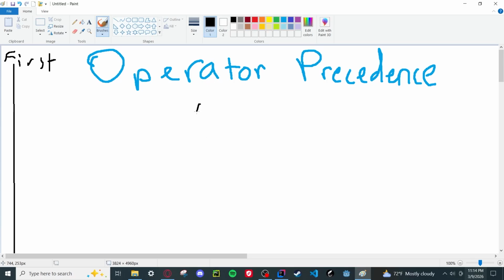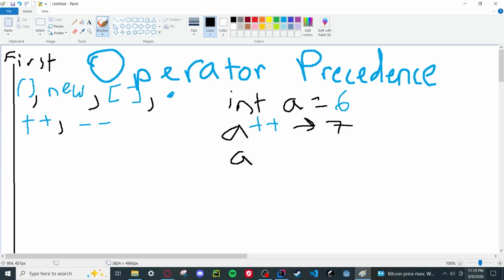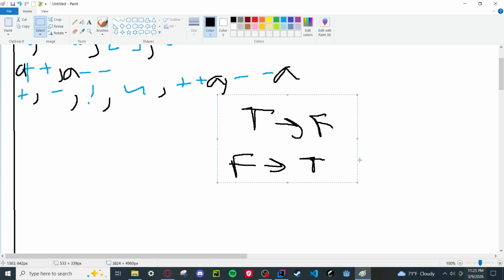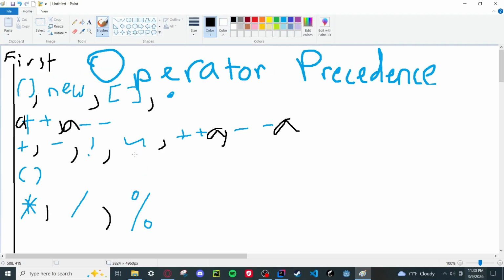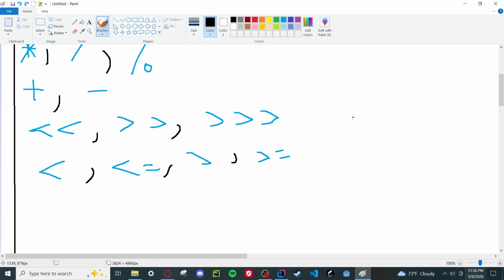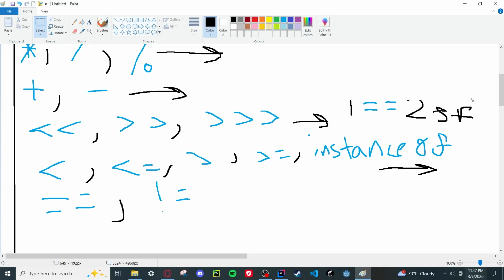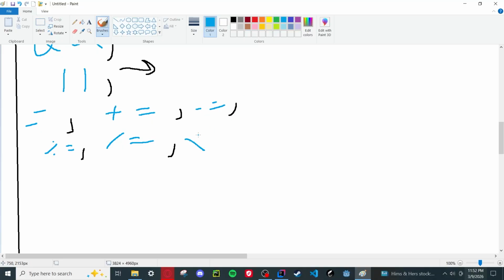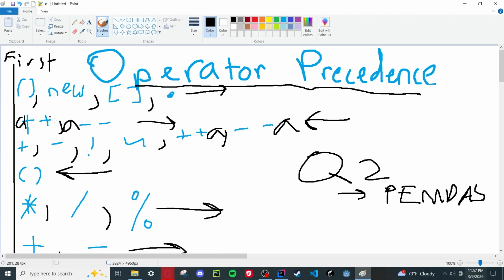UIL Computer Science Episode 2: Operator Precedence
Operator Precedence in Java for the UILCS Written Test